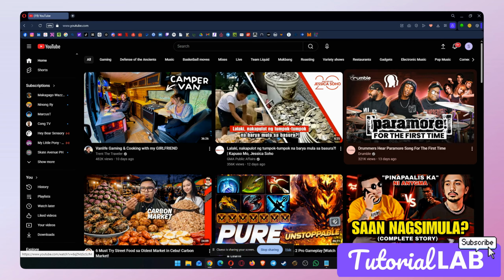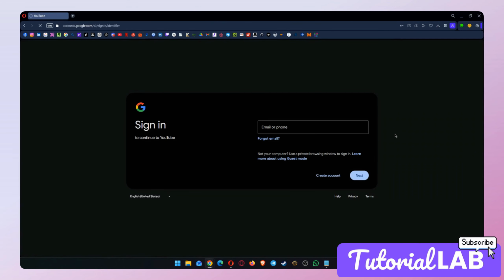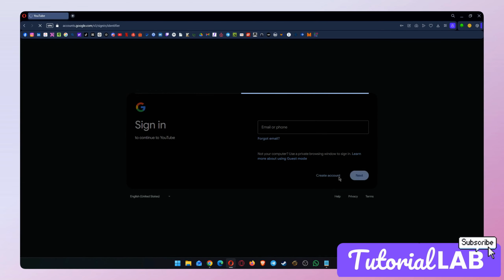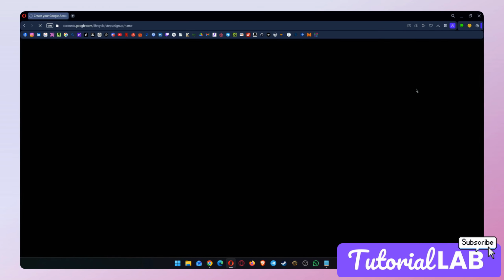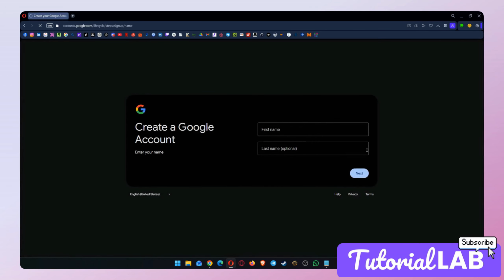How To Sign In To Youtube Without A Google Account (Step By Step)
How To Sign In To Youtube Without A Google Account

Hello everyone! In this tutorial, I’ll show you exactly "How To Sign In To YouTube Without A Google Account" and explain what options are available if you want to use YouTube without a Gmail login. If you’ve been searching for "youtube without google account", "sign in youtube without gmail", or "see youtube without signing in", this beginner-friendly guide will clarify how it works.

We’ll go through what you can do without signing in, such as watching videos, searching content, and browsing channels.

By the end of this guide, you’ll clearly understand how to use YouTube without signing in and what steps are required if you want full access to YouTube features.